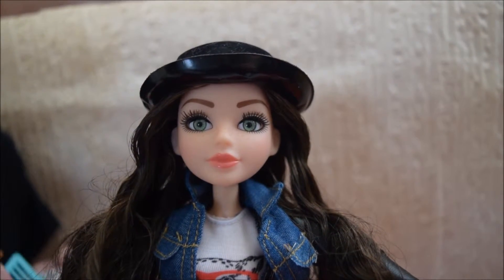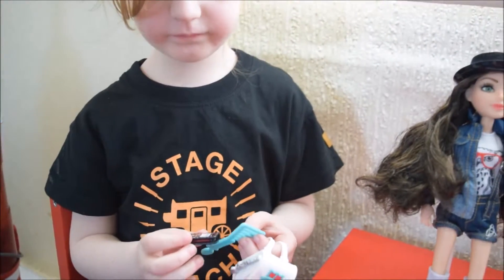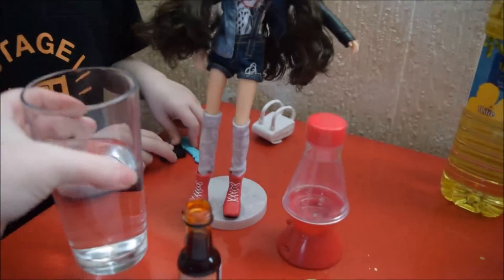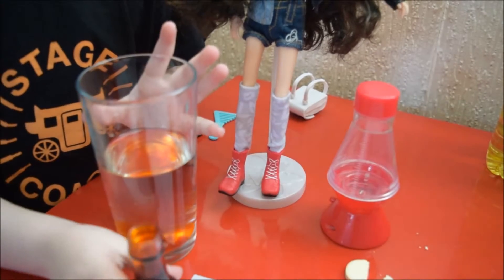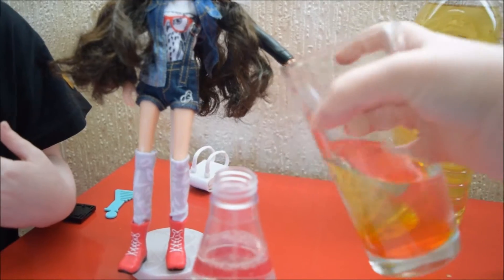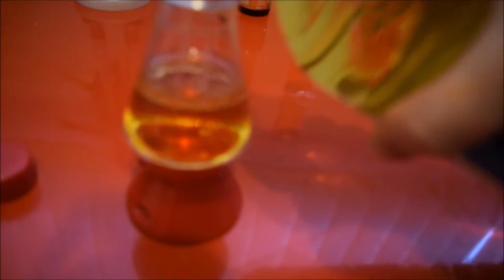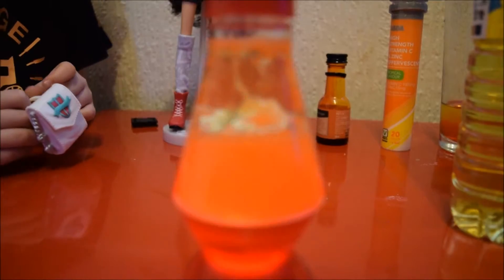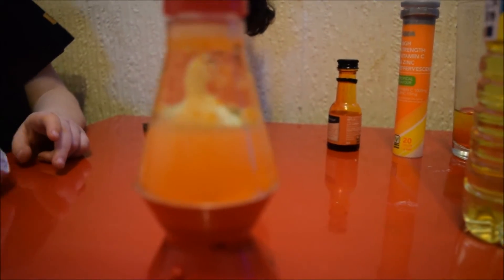Project Mc2 McKeyla's Lava Light Experiment Review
Gracie was sent McKeyla's Lava Light Experiment set from the Project Mc2 doll and experiment range to review. The range is aimed at young girls and encourages a love of maths/Science/engineering etc. Here we give the experiment a go to see how it works out!